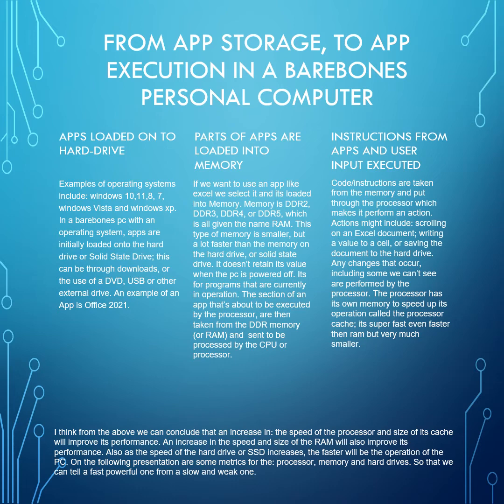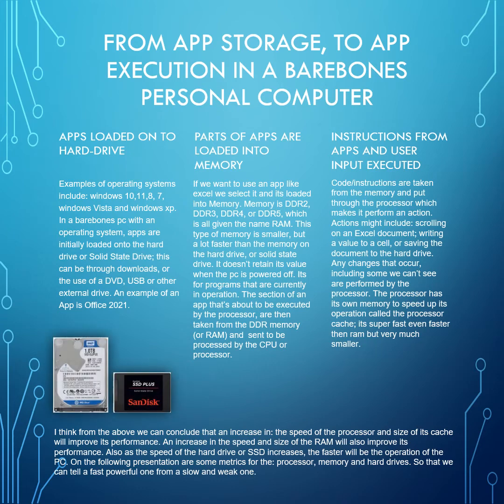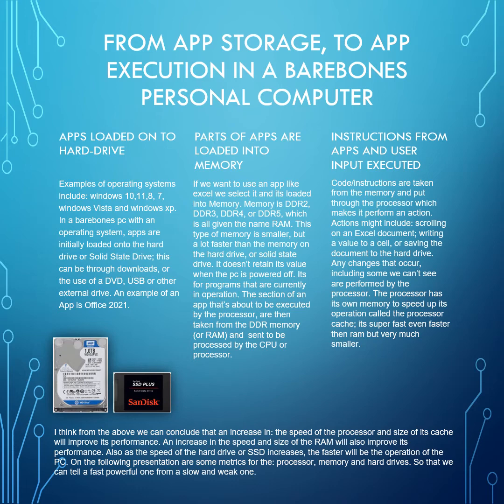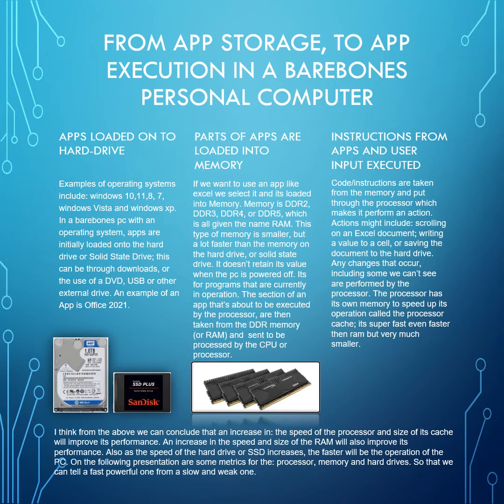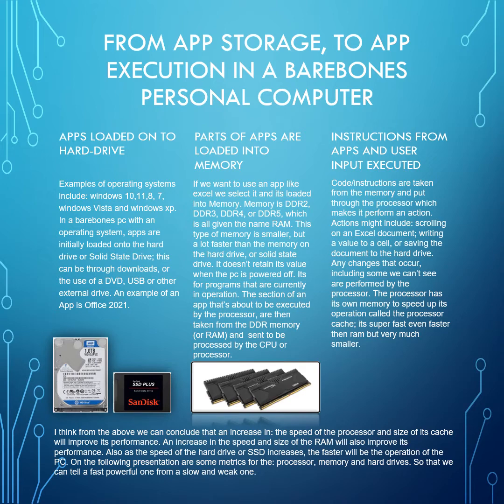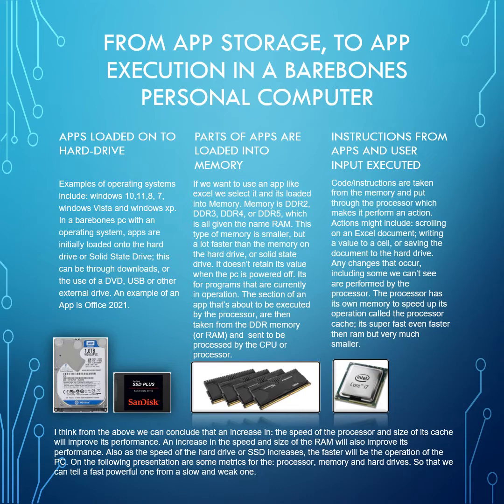2 flow of instructions through a pc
This presenation is on how a computer works how instruction are loaded from a Hard Disk into RAM and processed by the Processor/CPU.